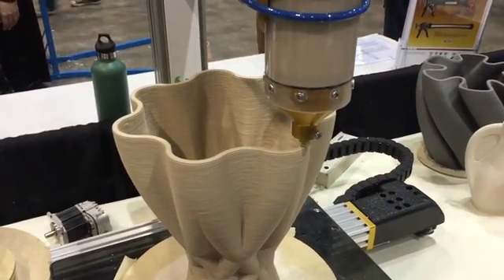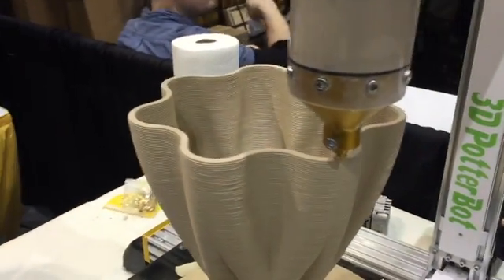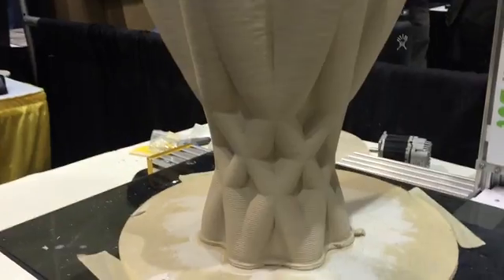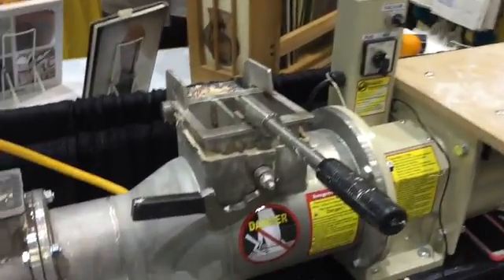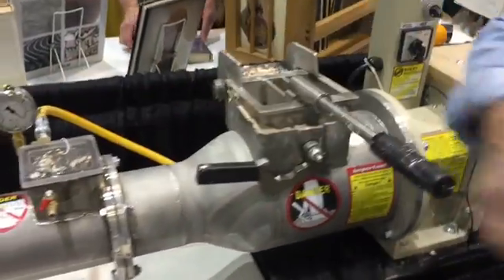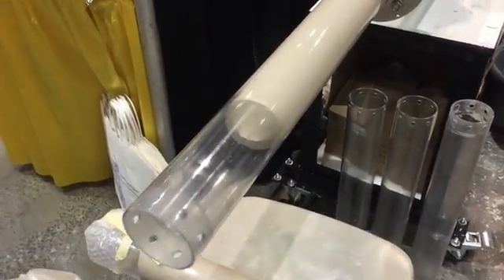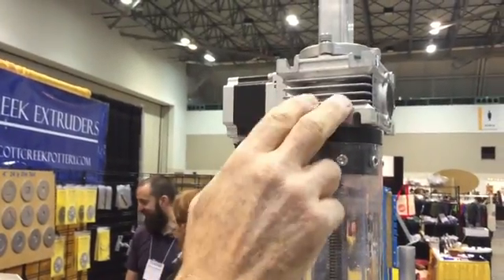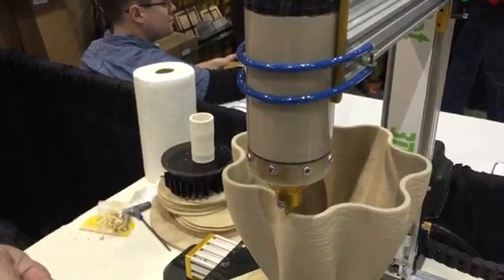3D Printer NCECA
The 3D PotteryBot demonstrated at NCECA.  Clay is prepared for the 3D printer in a Bailey MSV25 mixer pug mill